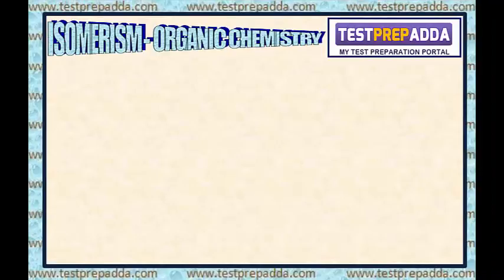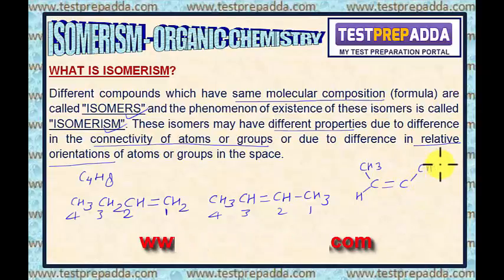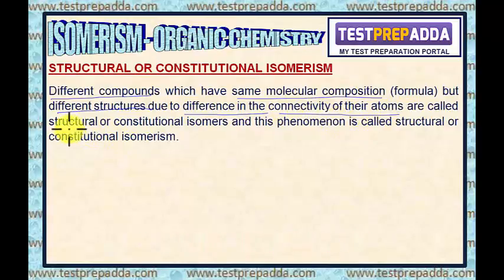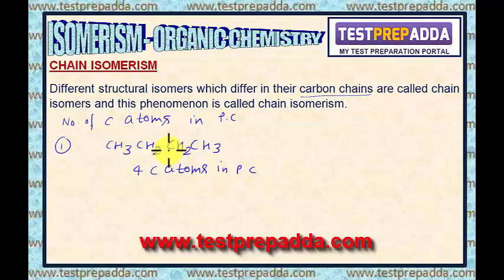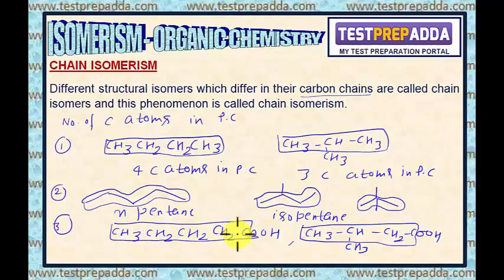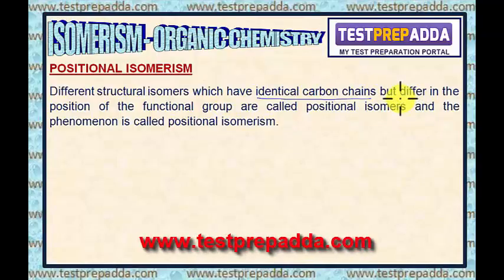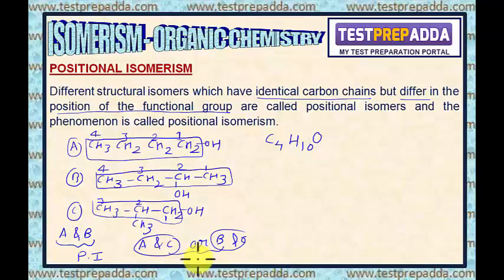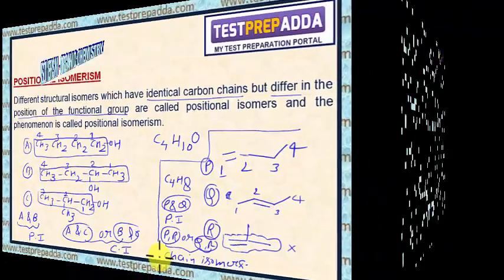Lesson-1-Structural Isomerism (Chain Isomerism, Ring-Chain Isomerism, Position Isomerism)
ISOMERISM (ORGANIC CHEMISTRY)-Lesson-1-Structural Isomerism (Chain Isomerism, Ring-Chain Isomerism, Position Isomerism)